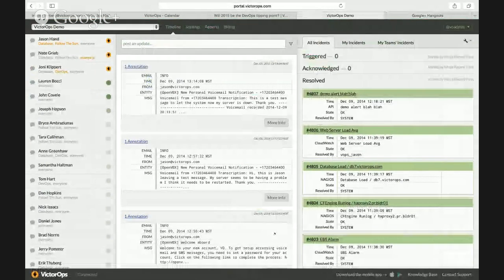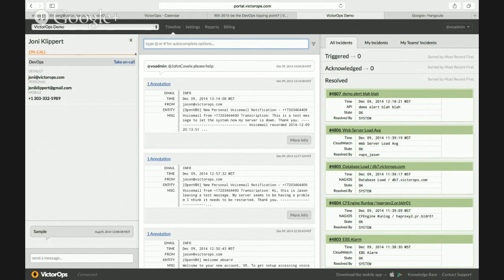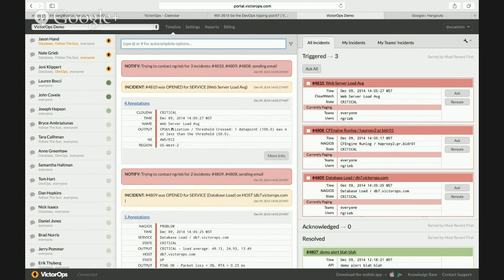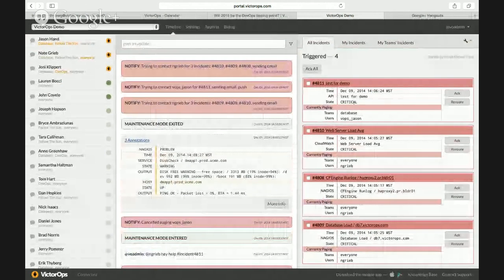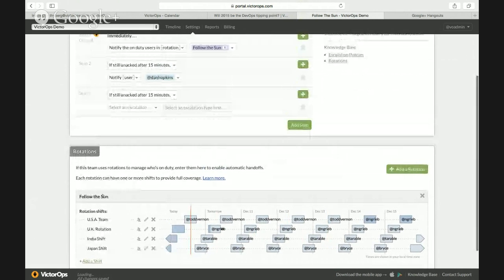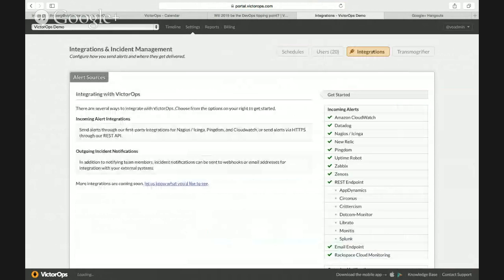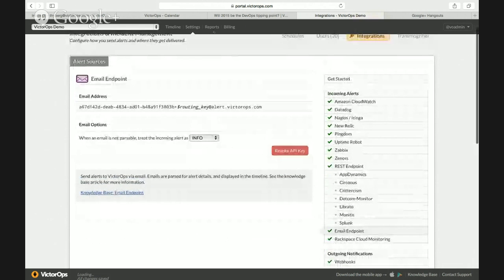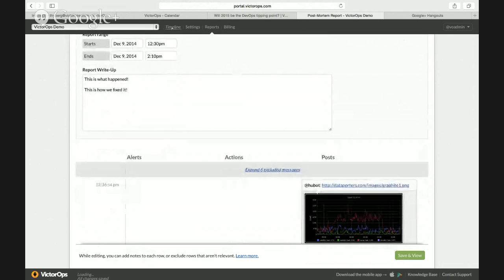Making On-call Suck Less with VictorOps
Join our support team as they walk you through our incident timeline, on-call scheduling capabilities, reporting features and collaborative problem-solving tools. See how we can help your IT team solve problems faster.